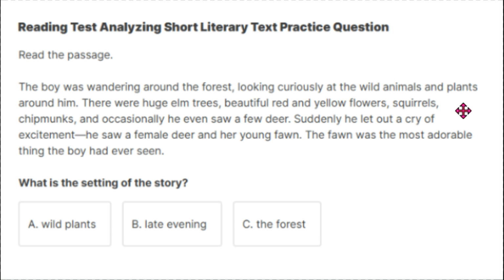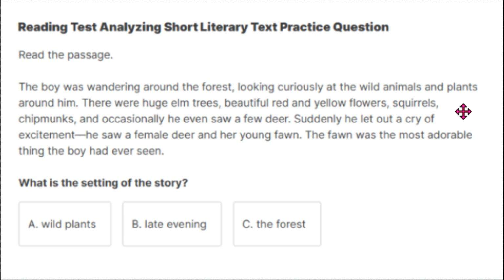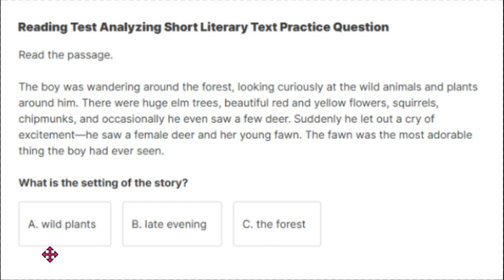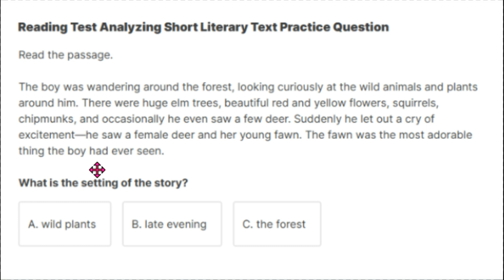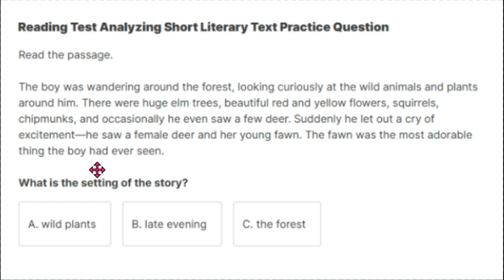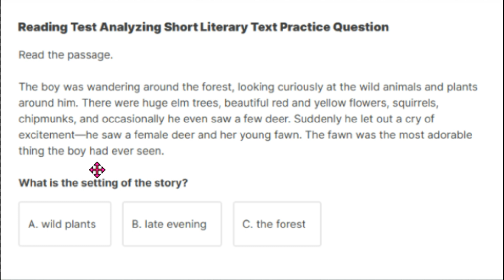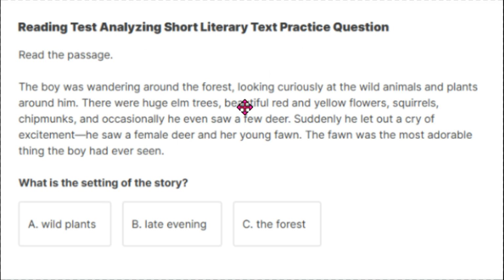Test Taking Tips - Language Arts - Analyzing Short Literary Text: Setting